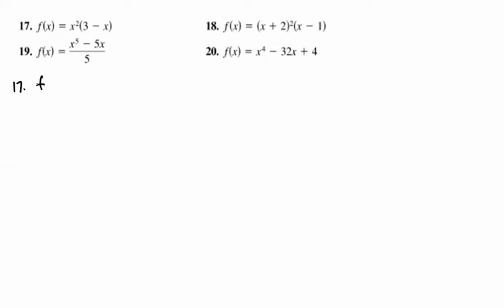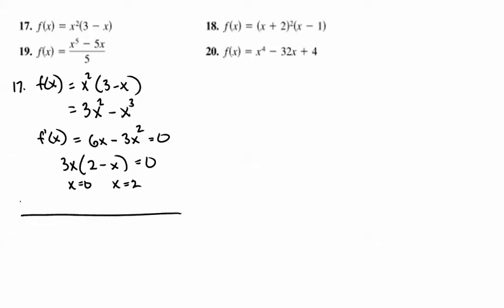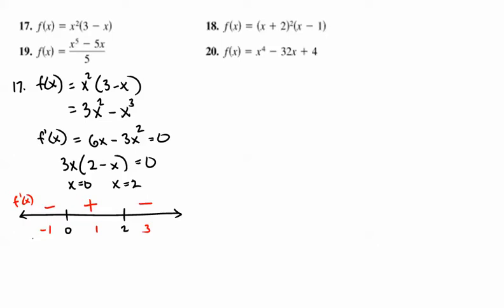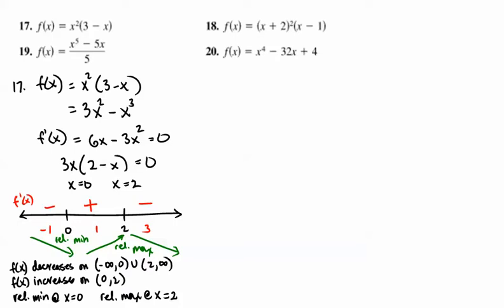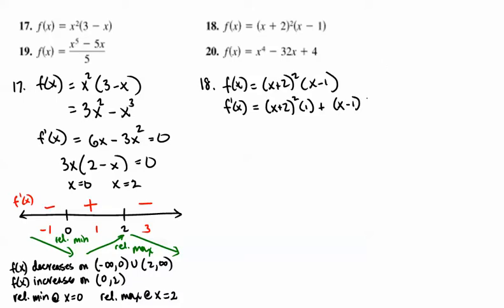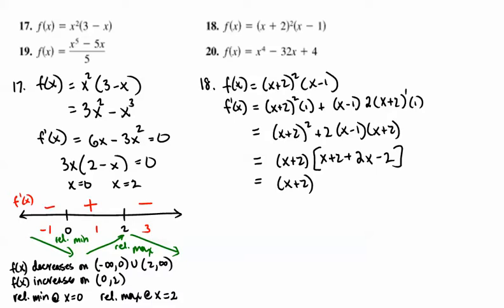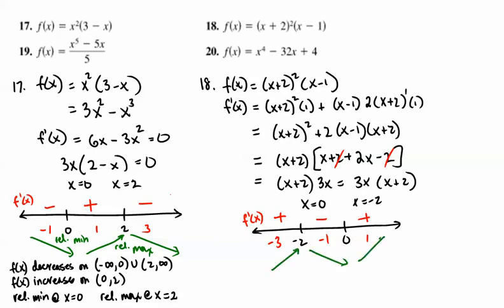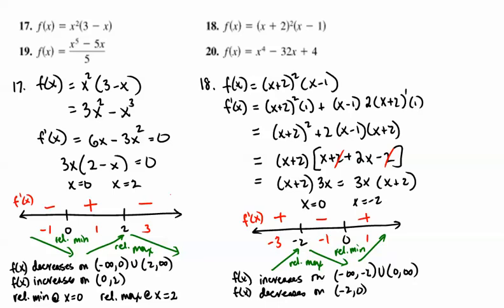Larson 7 3.3 17-18